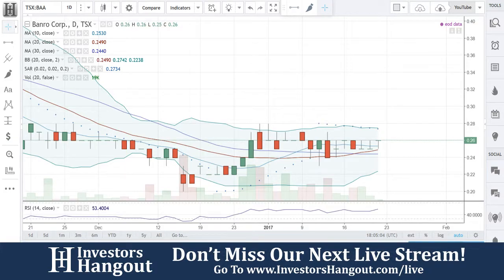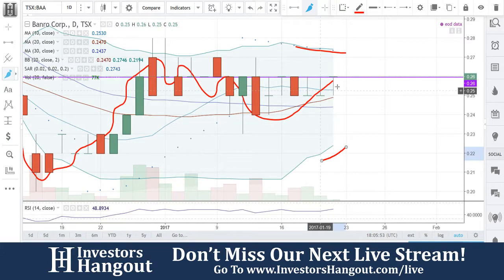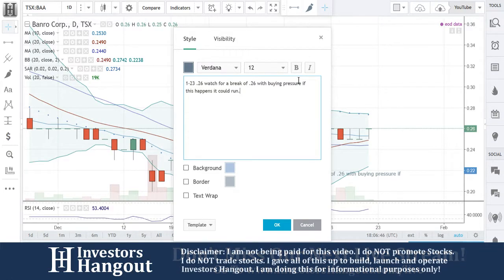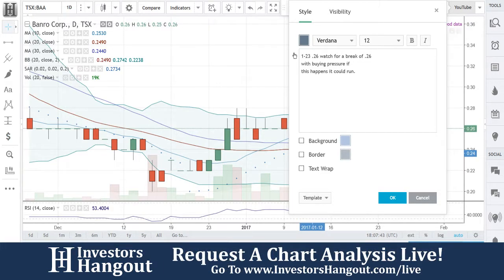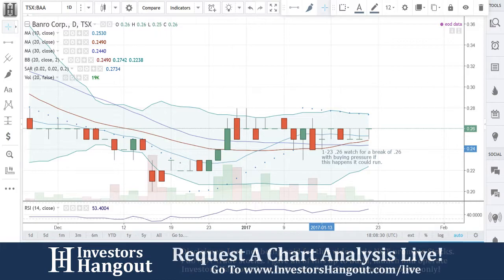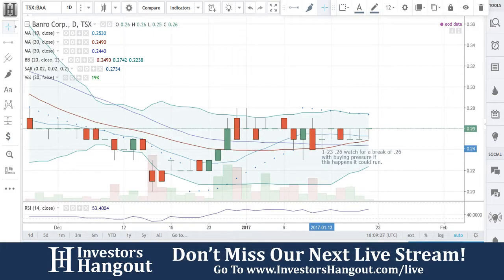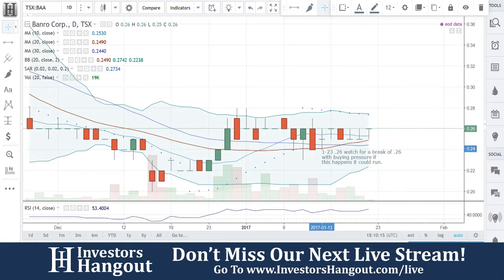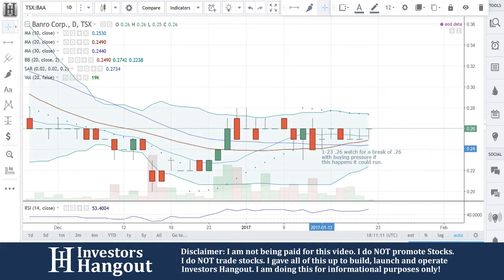BAA Stock Live Analysis 01-23-2017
BAA Stock Analysis (Banro Corp.) as of 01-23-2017. Brief description of the company and $BAA stock chart analysis.